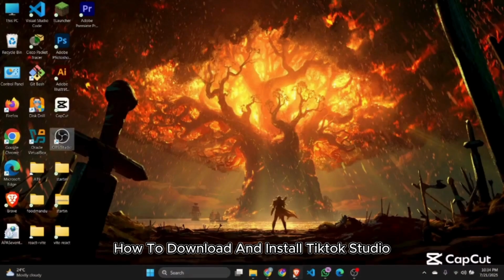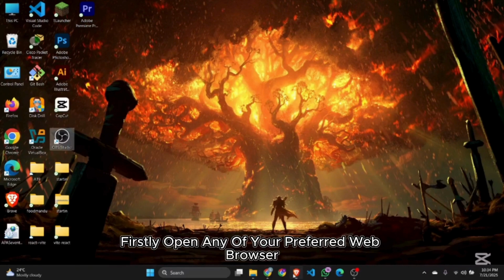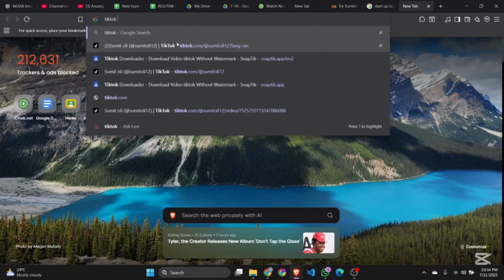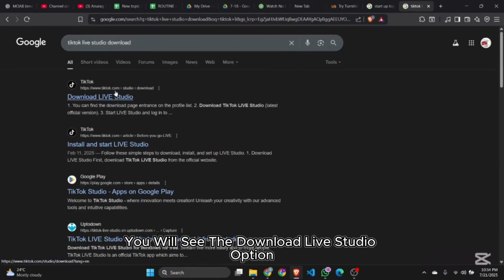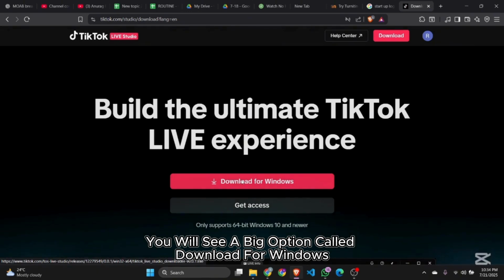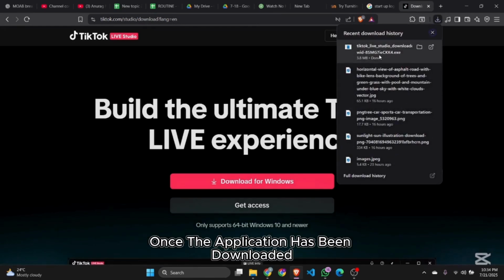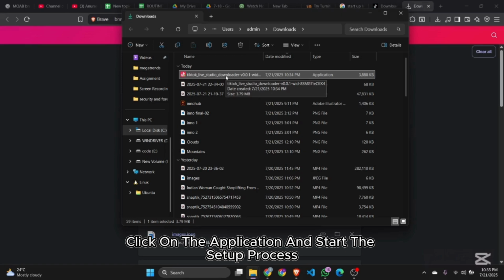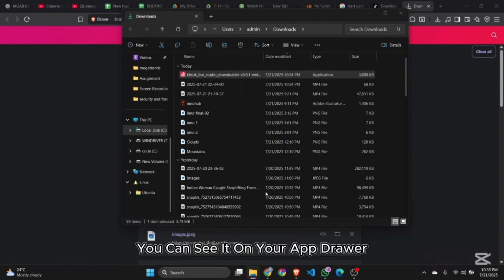How to Download & Install TikTok Studio App (2025 Tutorial)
Want to manage your TikTok content like a pro? This fast 1.5-minute tutorial shows you how to download and install the TikTok Studio app on both Android and iPhone devices.

Timestamps:
00:05 – What is TikTok Studio & Why Use It?
00:30 – How to Download TikTok Studio on Android & iOS
01:00 – Installing & Launching TikTok Studio

In this video, you’ll learn:

Where to find the official TikTok Studio app on Google Play & App Store

How to install the app and set up your creator tools

What features TikTok Studio offers for video editing & analytics

Tips for using TikTok Studio to grow your content

Works for all creators—beginners to advanced

Ideal for creators and influencers who want better control over their TikTok content and analytics in 2025.